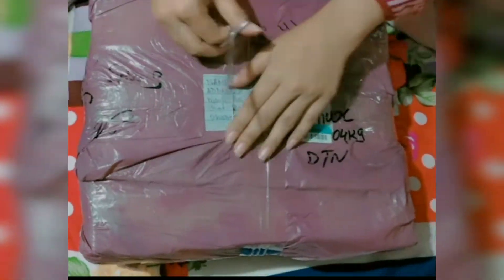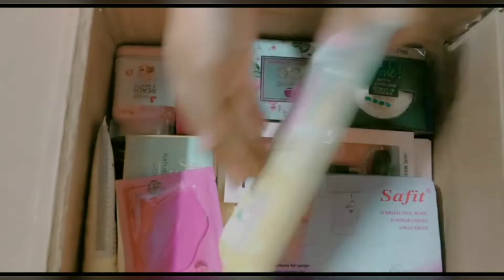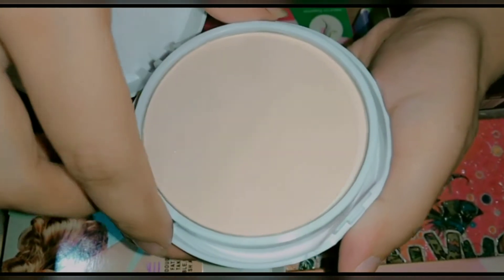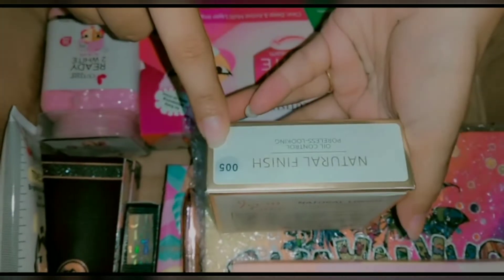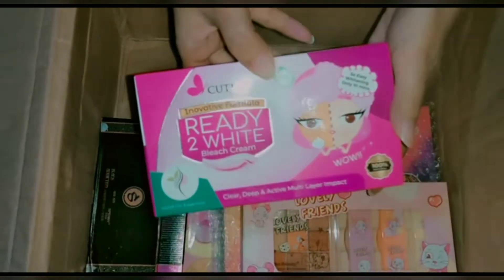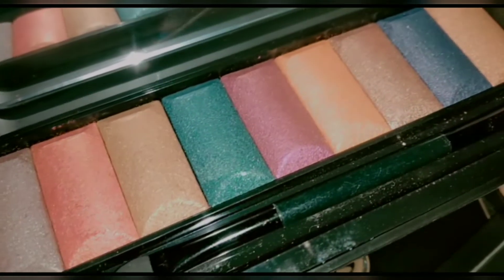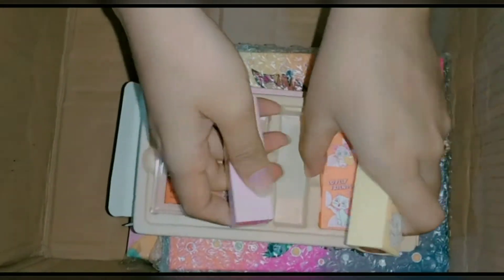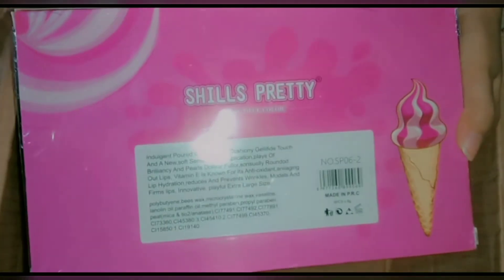Huge Makeup Products Unboxing & Review